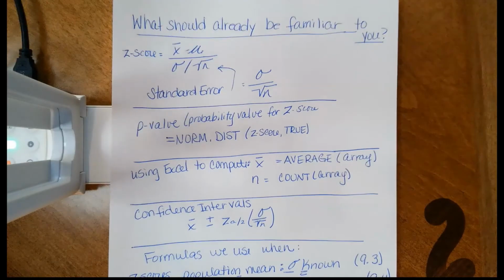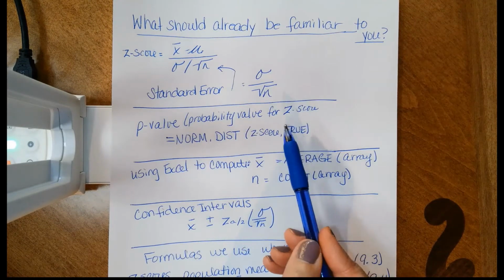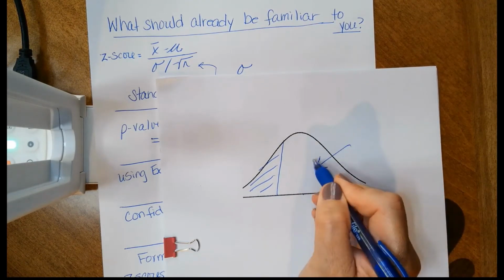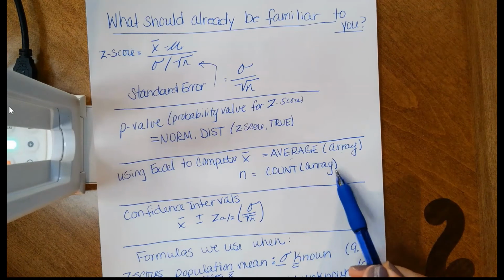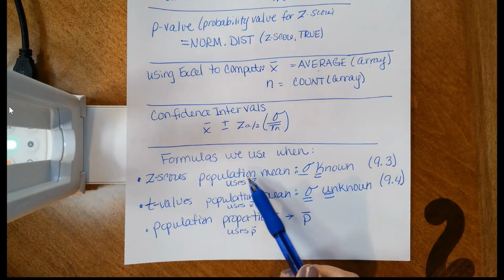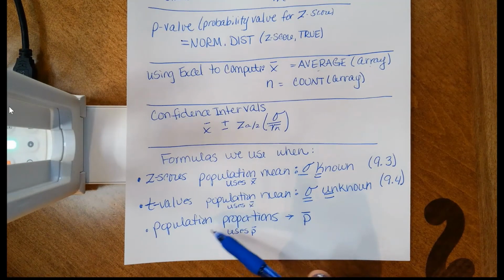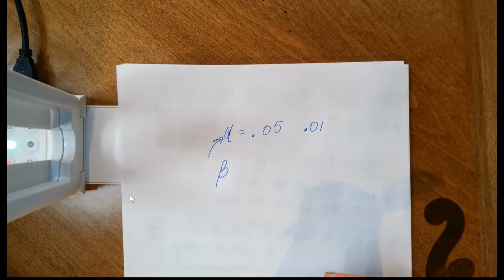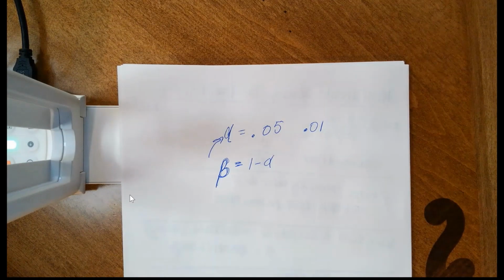Introduction to Chapter 9 Hypothesis Tests